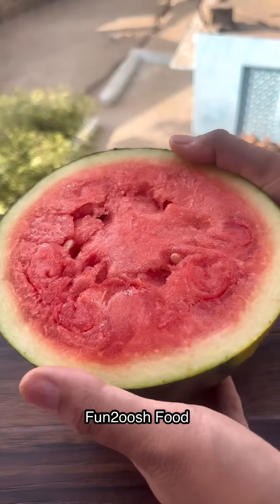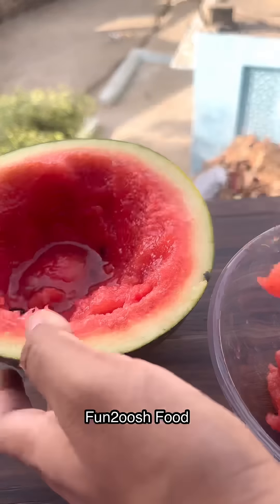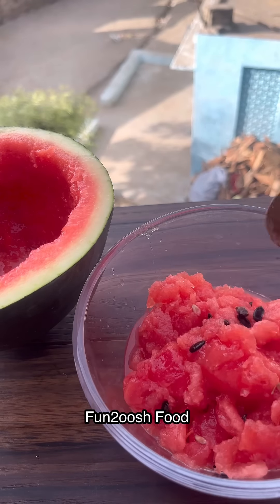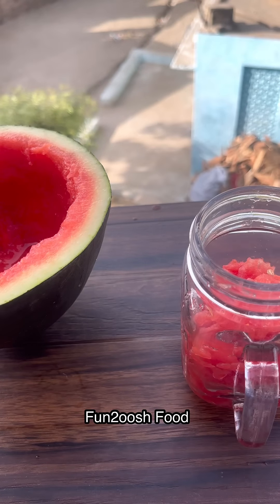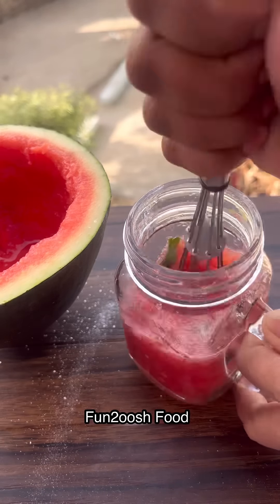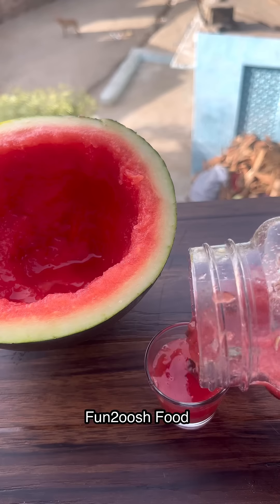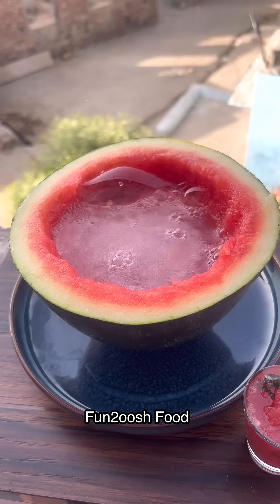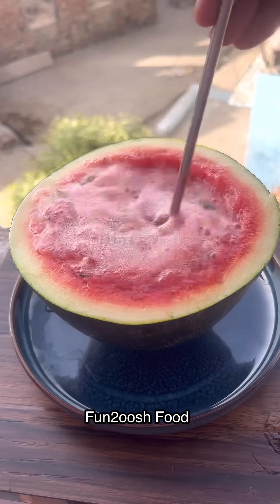Trying to Make Trending Watermelon🍉Fulzar Soda🥤in Watermelon…but this happened🤦‍♀️| Fun2oosh Food